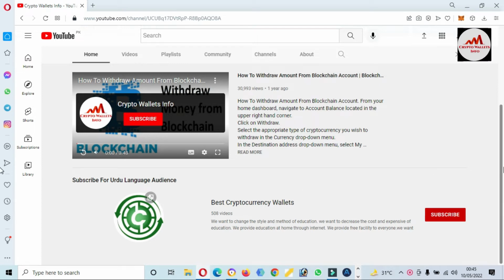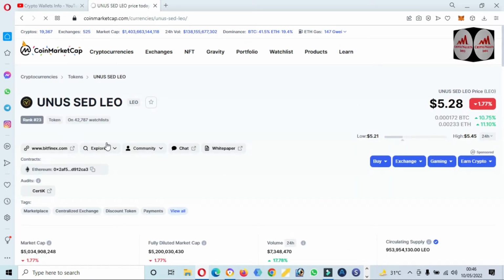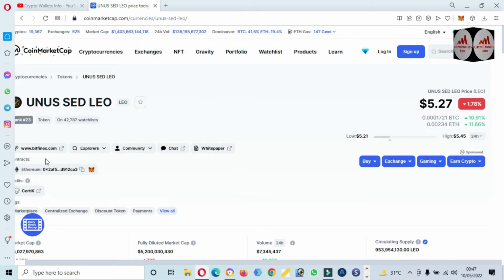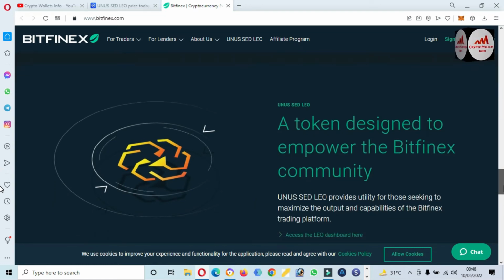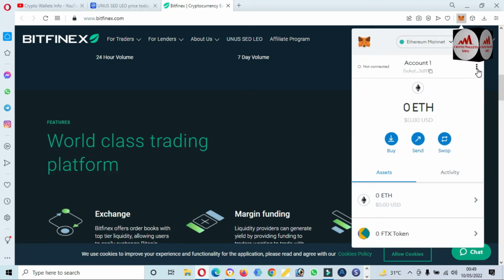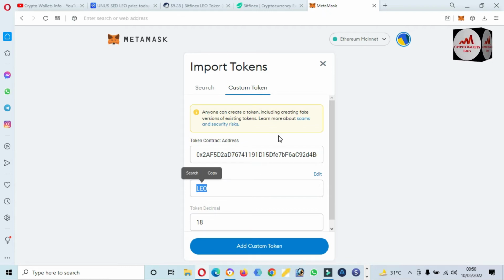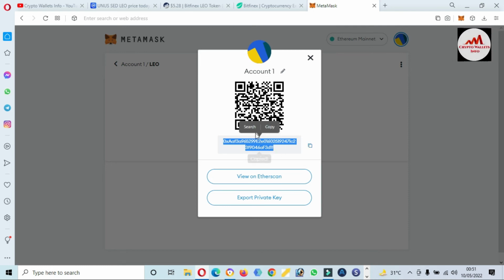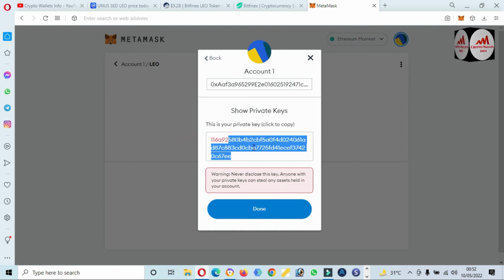How To Add UNUS SED (LEO) Token to Metamask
How To Add UNUS SED (LEO) Token to Metamask.  The cryptocurrency allows Bitfinex users to save money on trading fees. The extent of the discount depends on how much LEO that the customer has in their account — and the savings on offer are spread across three tiers. There are fluctuations depending on whether a trading pair is crypto-to-crypto, or crypto-to stablecoin.

The MetaMask app is both a wallet & a browser. Buy, send, spend & exchange your digital assets. Make payments to anyone, anywhere. Log into websites securely to trade assets, lend, borrow, play games, publish content, buy rare digital art, and so much more.